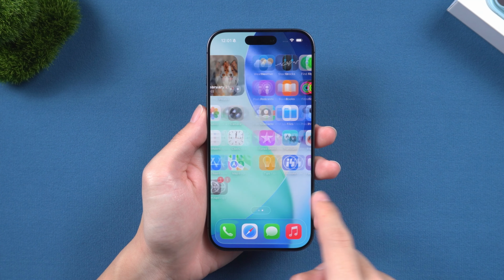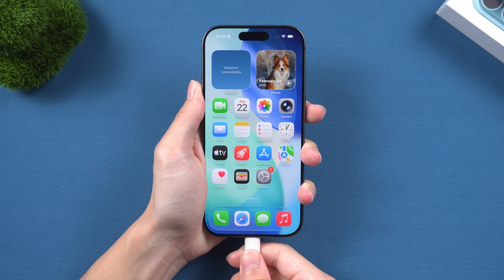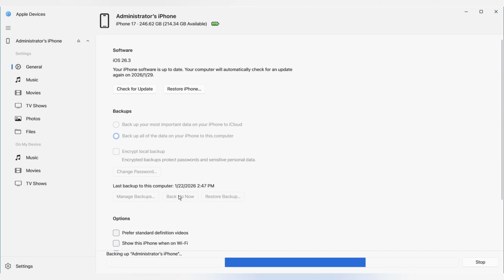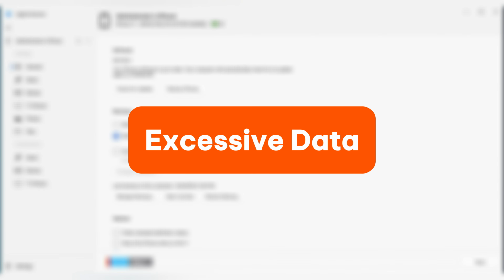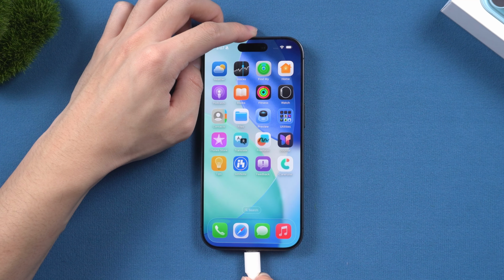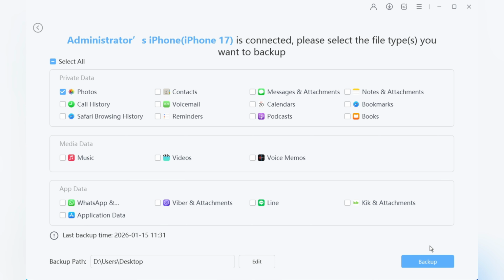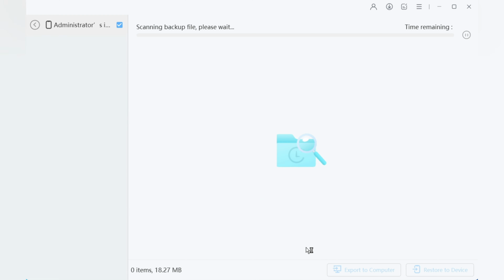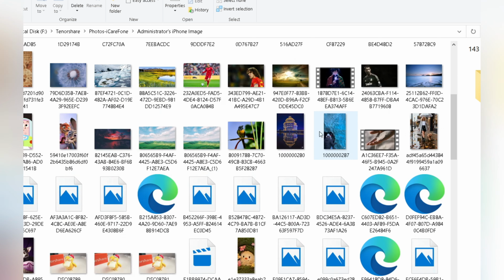How to Back Up iPhone to PC or Laptop with Apple Devices | 2026 Step-by-Step Guide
This video provides a 2026 guide on how to back up your iPhone to a computer, focusing on two methods that help users protect their data in case of device crashes or data loss. The first method uses Apple Devices, a newly launched software by Apple, which works similarly to iTunes for backing up iPhones to a computer. It allows for encrypted backups and offers an easy-to-use interface to ensure your data is safely stored. The second method involves iCareFone, a versatile tool that not only handles backups but also allows users to manage and restore specific types of data, such as photos, music, and videos. iCareFone offers more flexibility compared to Apple Devices, providing custom backup paths and stable performance, even with large data sets. These methods ensure efficient and secure iPhone data management, making them ideal for users looking to avoid iCloud limits or those who need more control over their backups.

⏱ *TIMESTAMP*
0:00 intro
0:15 Back Up iPhone with Apple Devices
1:16 Back Up iPhone with iCareFone

💡 *How to Back Up Your iPhone to a Computer with Apple Devices | 2026 Guide*
Method 1: Backup iPhone Using Apple Devices
Use Apple Devices (the new software by Apple) to back up your iPhone to a computer. This method allows you to create encrypted backups and easily manage your iPhone’s data, offering a simple and secure way to ensure your information is safely stored.
Method 2: Backup Using iCareFone
iCareFone is a versatile tool that allows users to back up specific data from their iPhone, such as photos, music, and videos, to a computer. It provides a more flexible backup solution than Apple Devices, offering custom backup paths and stable performance, especially when dealing with large amounts of data.